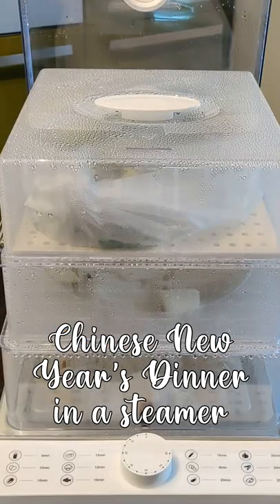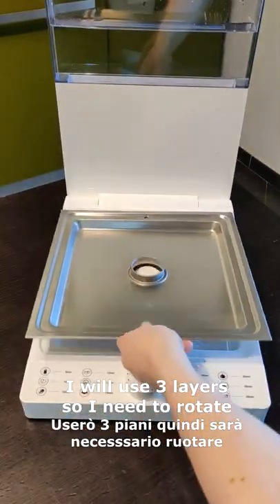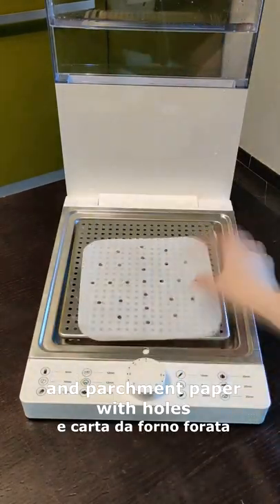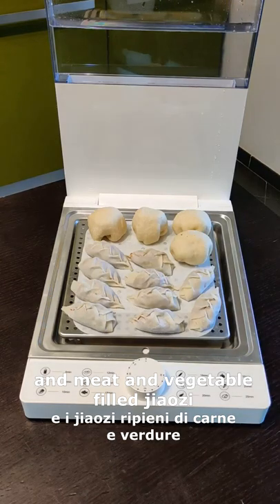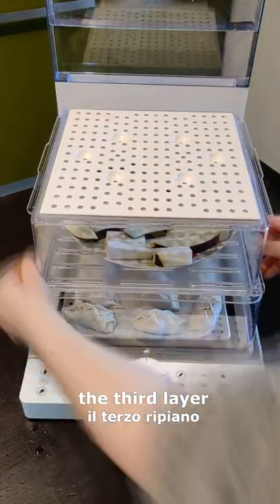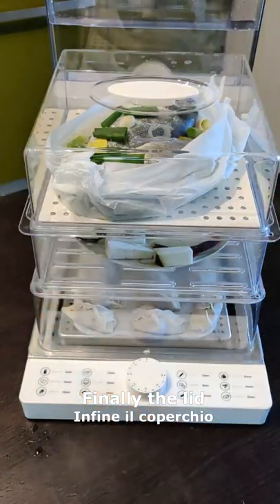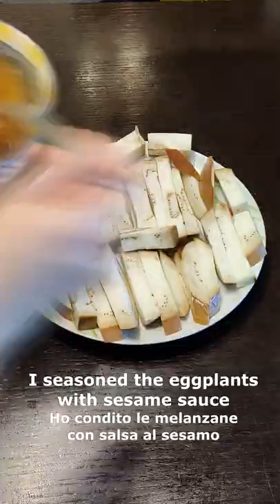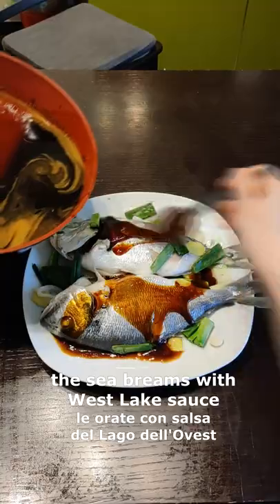Chinese new years dinner in a steamer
This year I decided ti try to prepare a whole Chinese New Year's dinner for 4 people in my 3 layers steamer, and it was a great success!